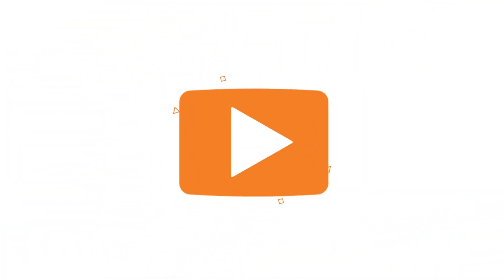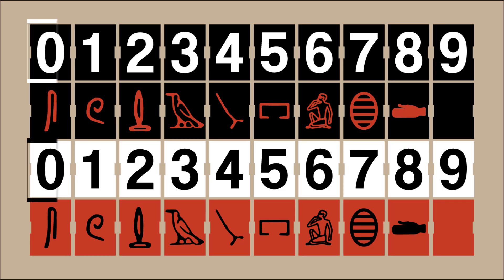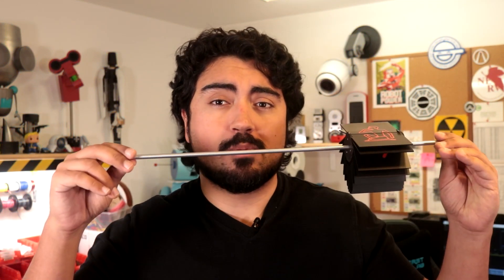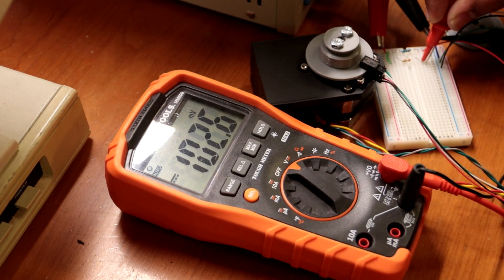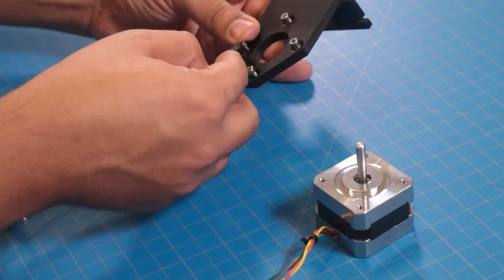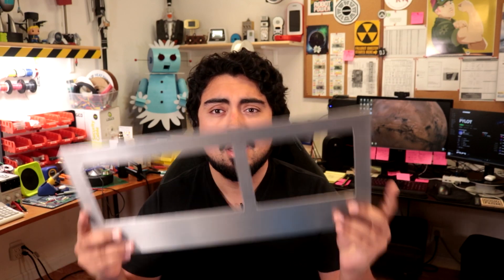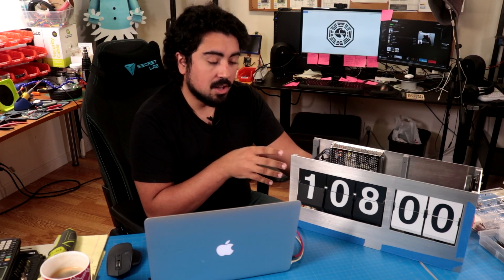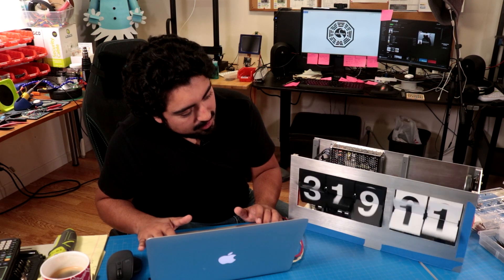DIY LOST Swan Station Split Flap Display Timer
It’s been just over a decade since the finale of LOST, but it will forever be one of the most intriguing pieces of television. So what better way to celebrate a show you love than to bring a part of it to life? For this week’s build, follow along as DJ creates the bizarre retro countdown clock found in the Dharma Initiative’s Swan Station (aka “The Hatch”). Don’t forget to enter the numbers: 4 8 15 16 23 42